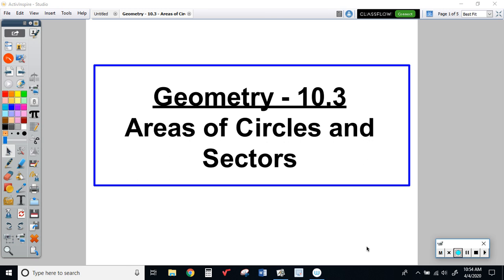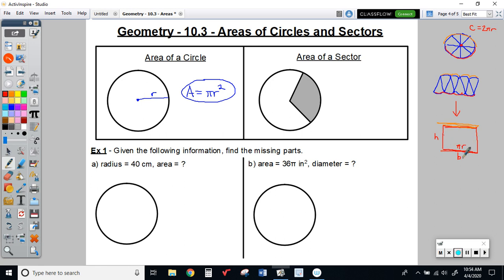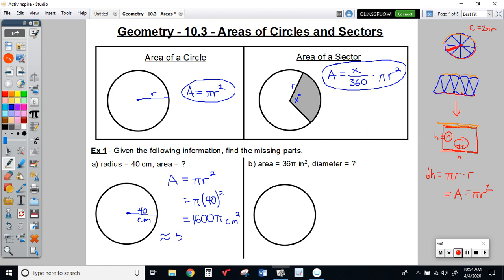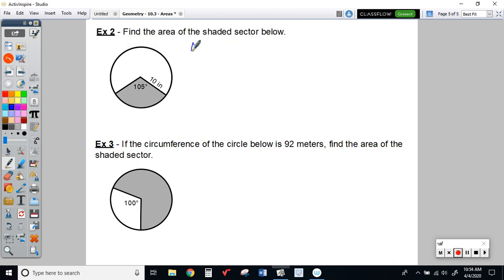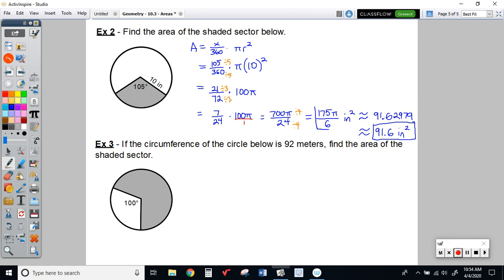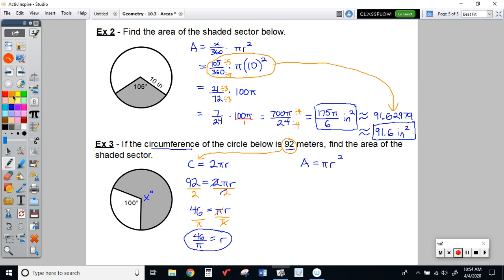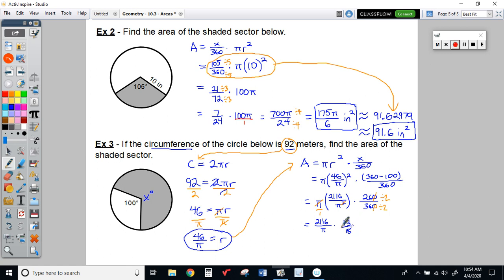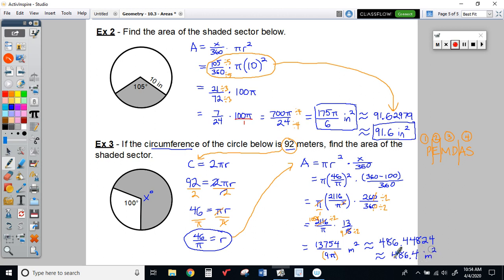Geometry - 10.3 - Areas of Circles and Sectors